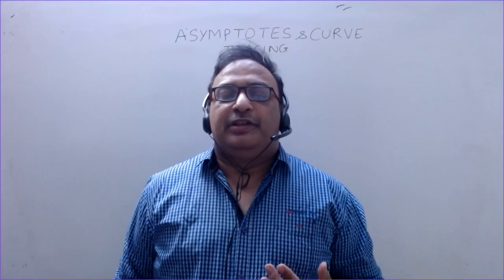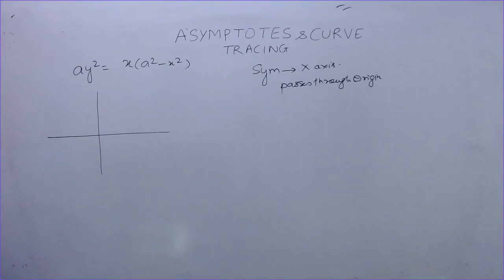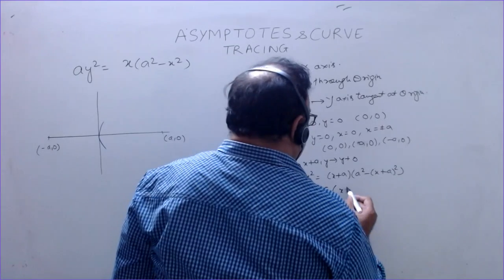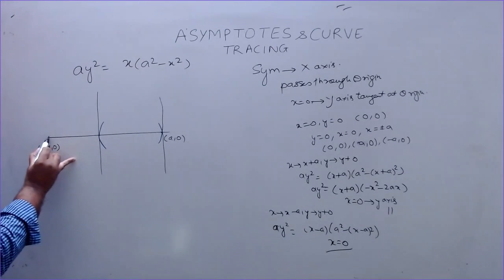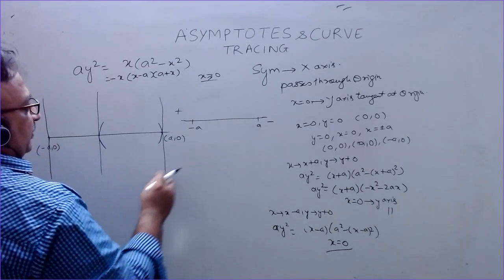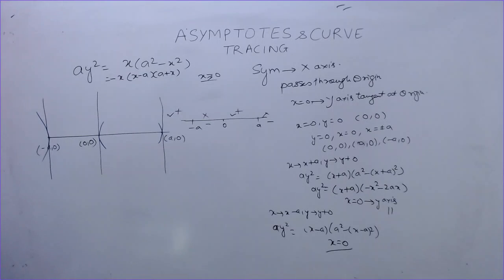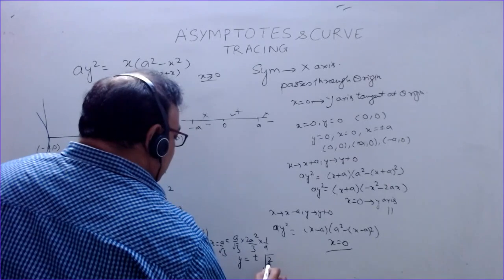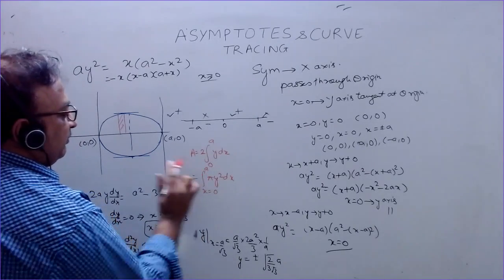Maths Asymptotes and curve tracing 3